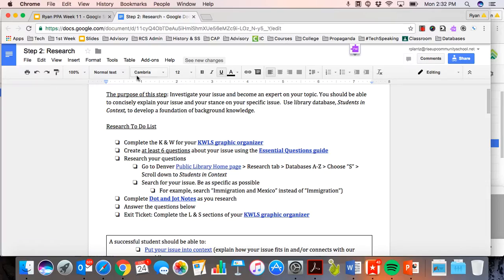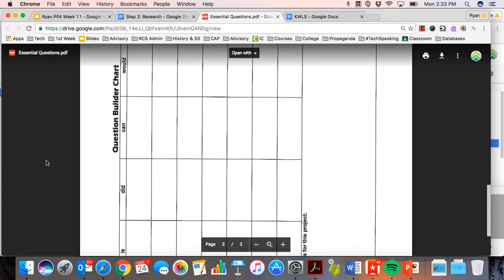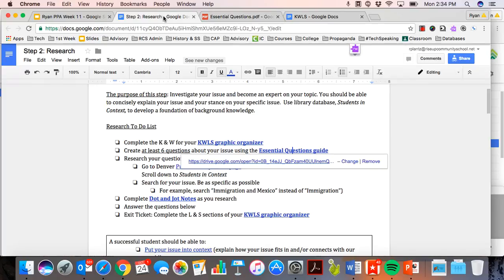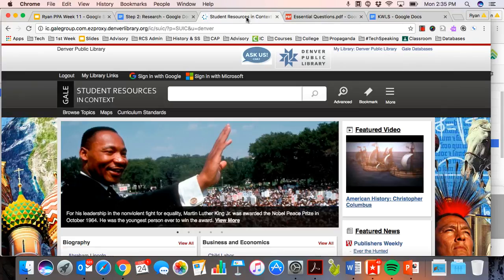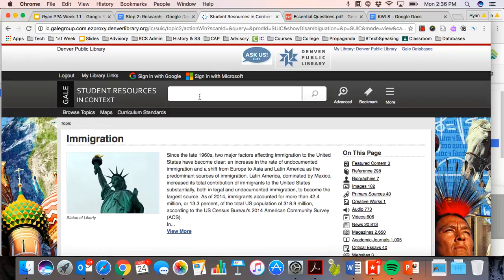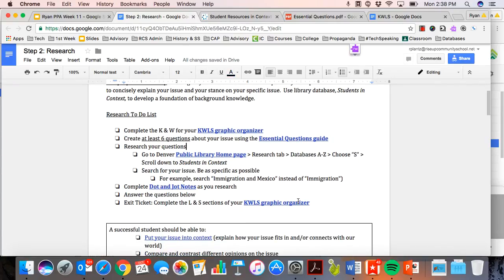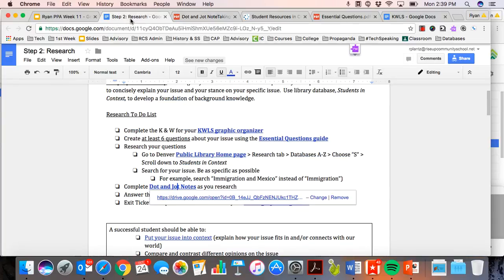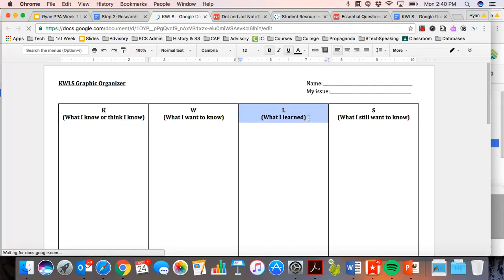Day 34: Research (step 2)